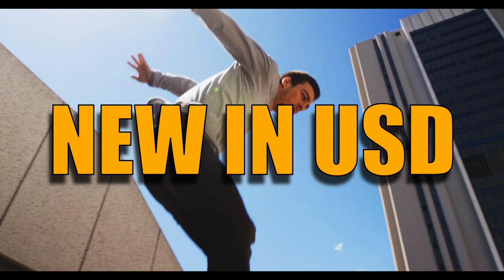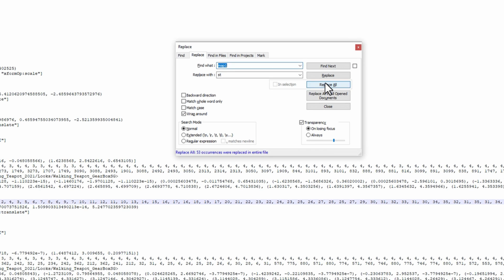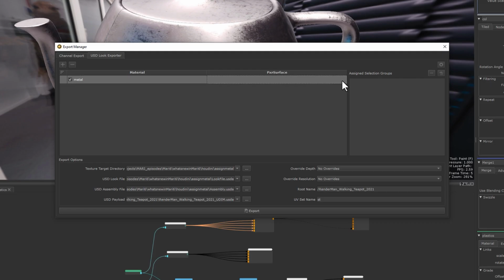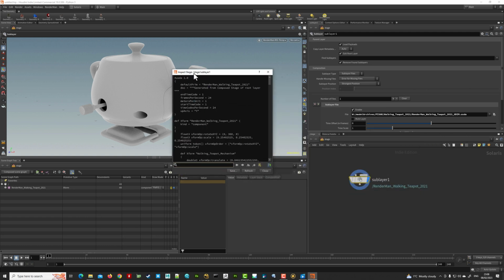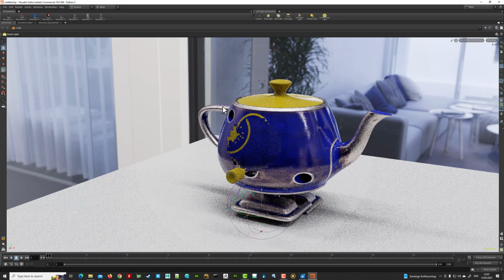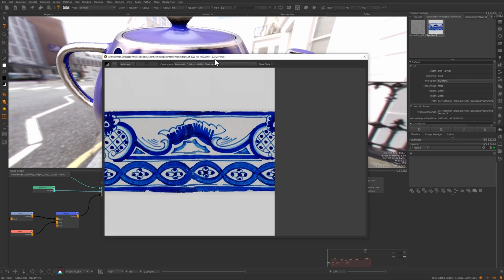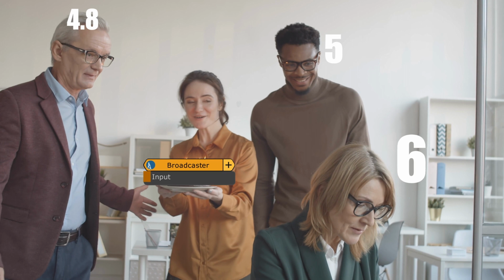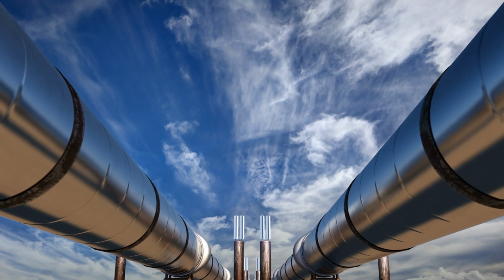New featues in Mari 6 | USD updates and Rollerbrush | What's new in Mari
Mari 6 updates include a new way to export complete USD looks into DCCS like Solaris and katana, in this example, we look at how to export USD material from Mari 6 into Houdini Solaris using Renderman as a render delegate. We also look at the new Roller brush as well as other new features found in this new release.